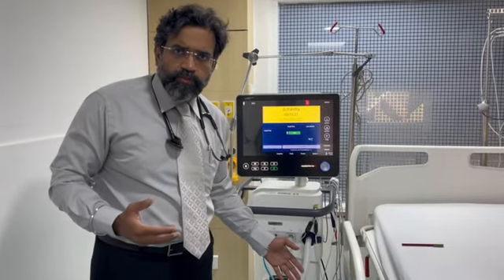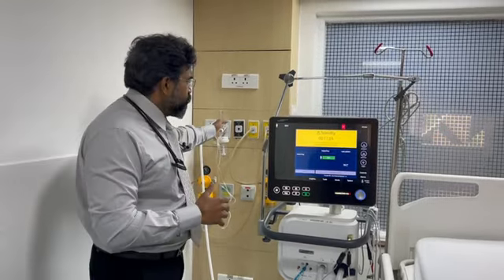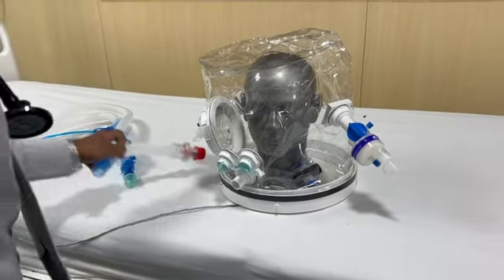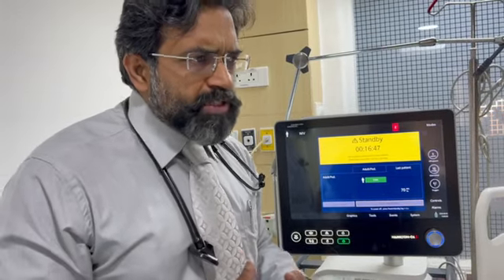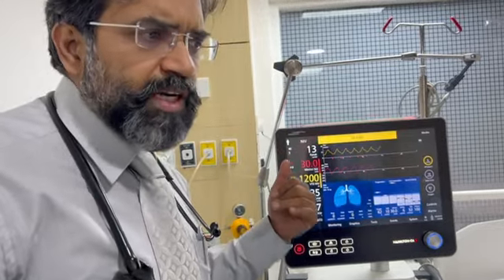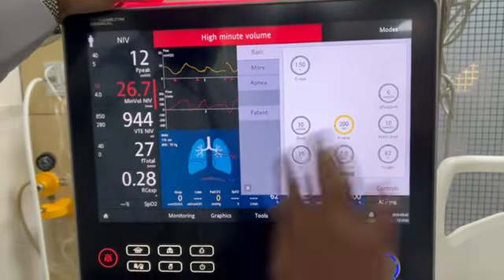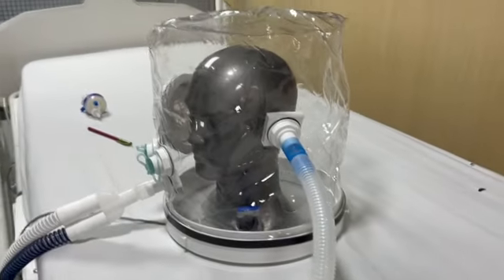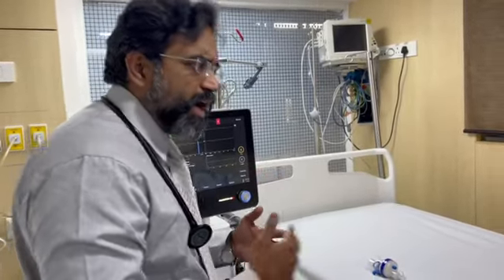Helmet interface in NIV explained